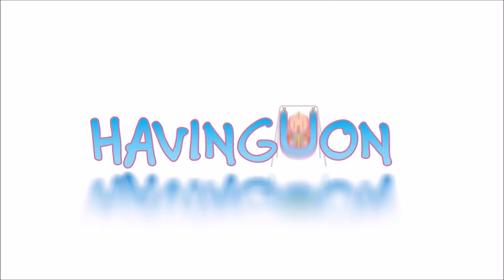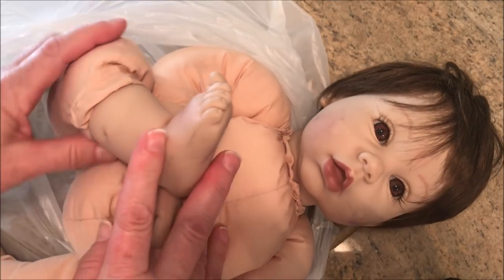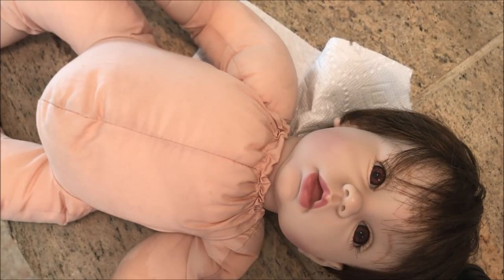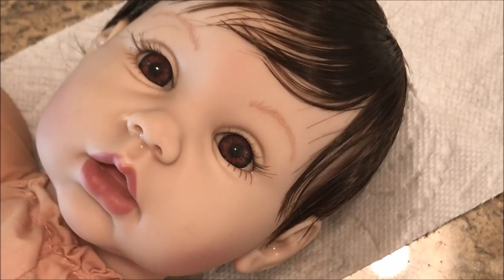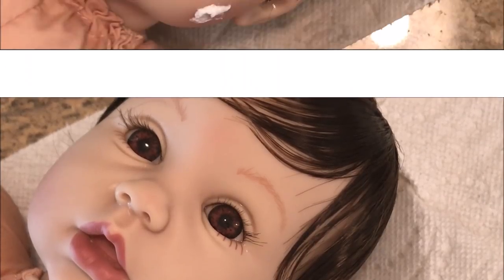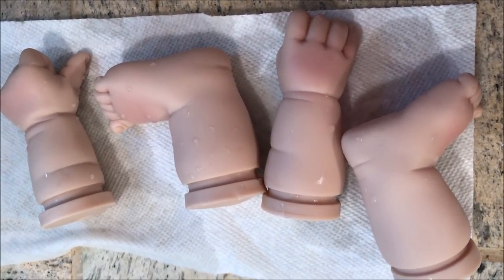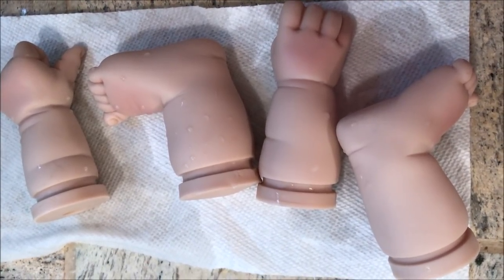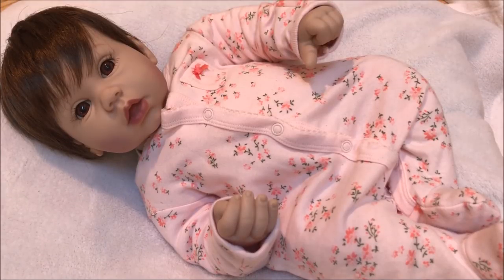In the Crib: Cleaning & Removing Odor from a Baby Doll! Story of a Thrift Store Rescue!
Found just in time, in need of help right away. A couple of methods I used to remove odor (or deodorize) a baby doll. The doll was kept for several weeks using the first simpler method. Included are tips for removing ink from vinyl. Video was created over time weeks ago, as I had mentioned awhile back I had some of my "In the Crib" episodes already in works.